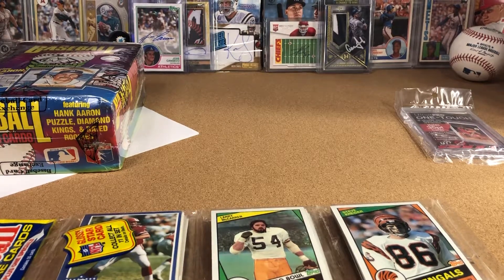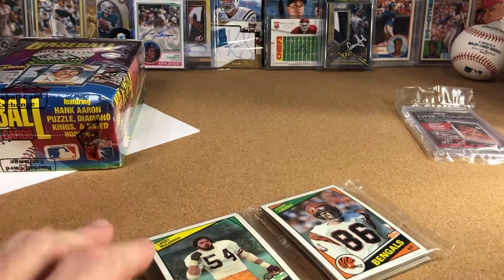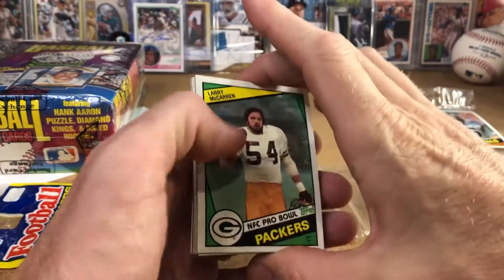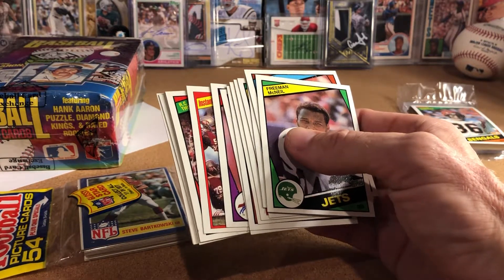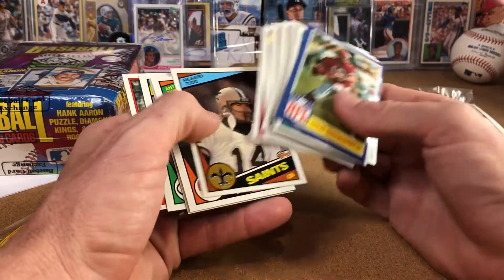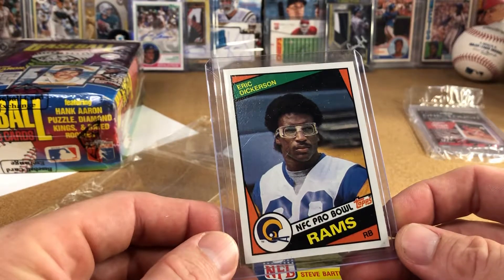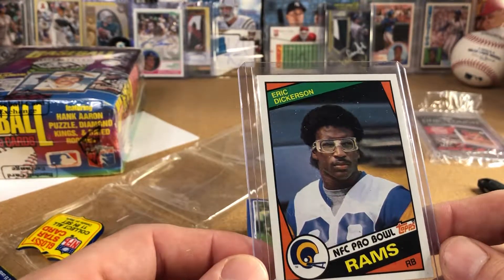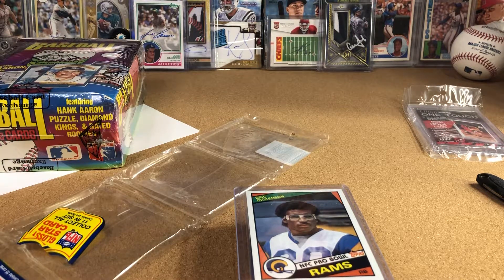1984 Topps Football rack pack break!! (Rookie hit!)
I break a single rack pack of 1984 Topps Football and got one of the rookies!!   PSA worthy, also, I think?